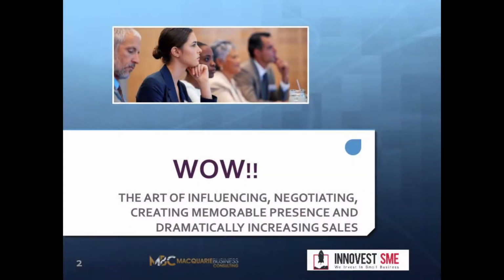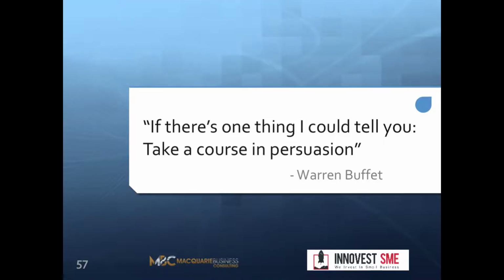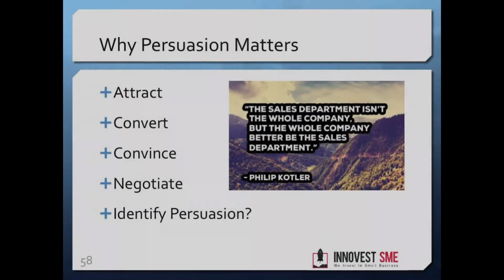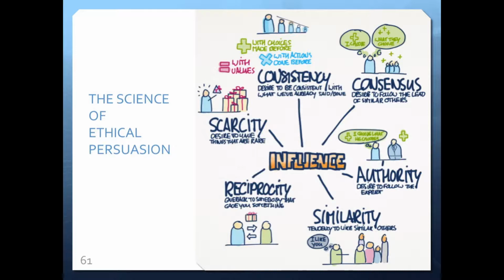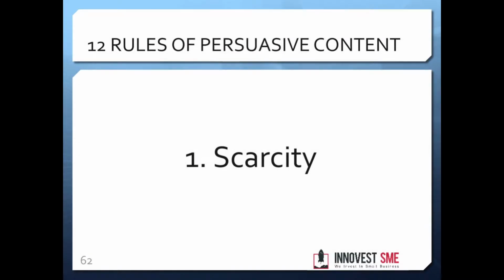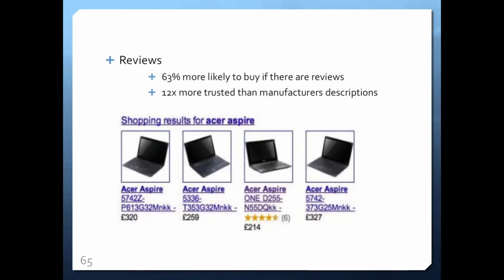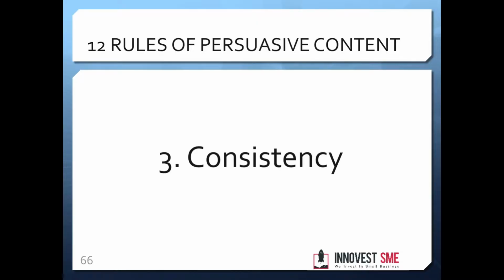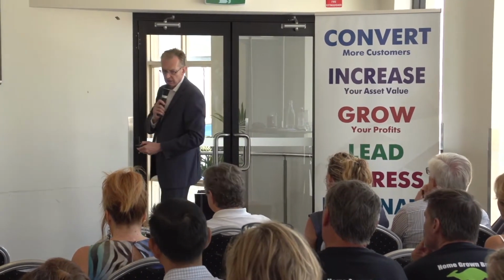Rick Chisholm Wow Promo Part 2